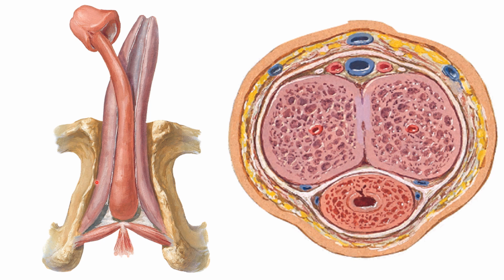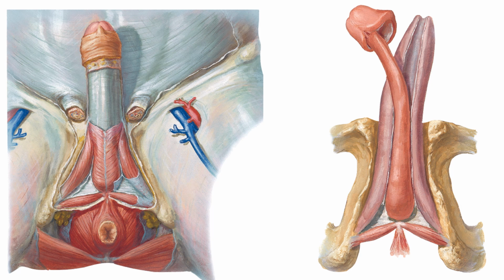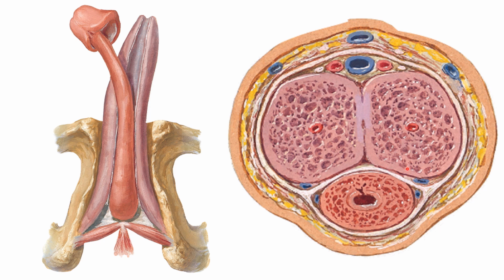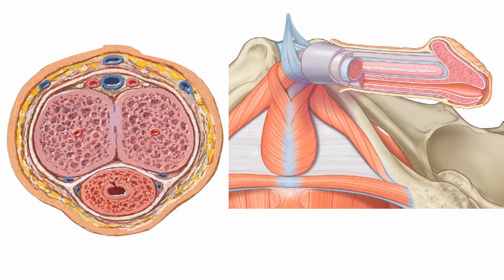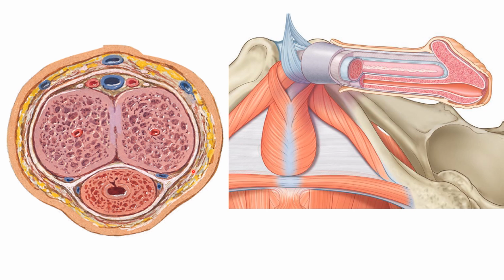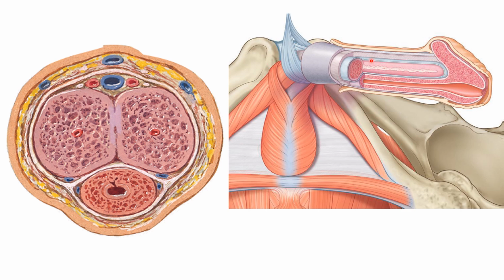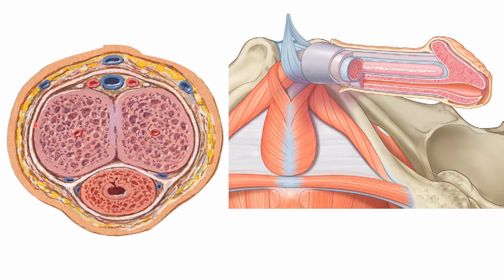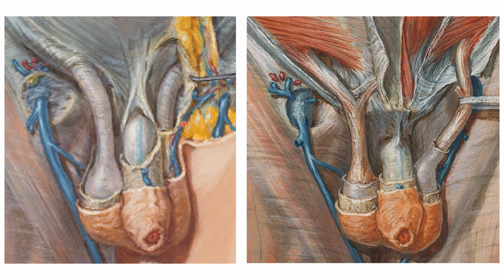Anatomy of Penis | Structure | Gross Anatomy | Dr Nithin K Raju